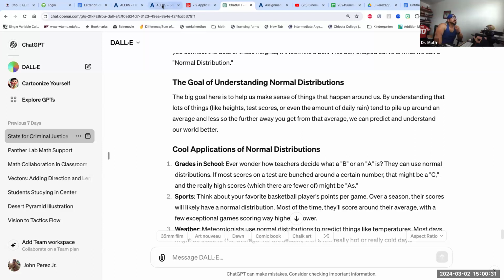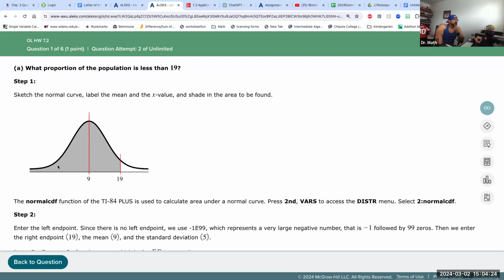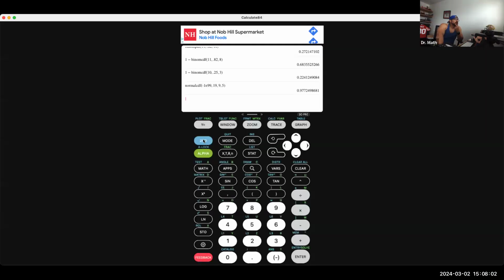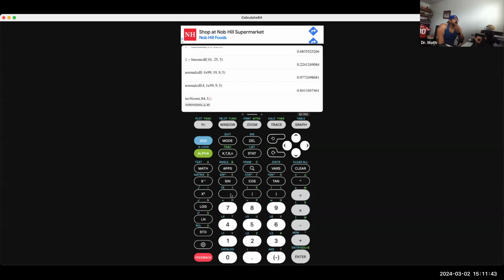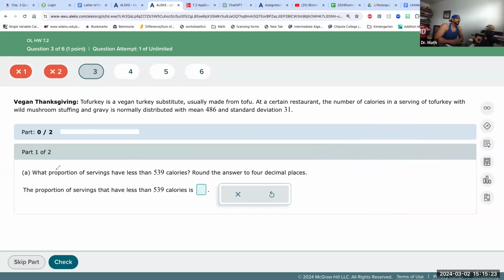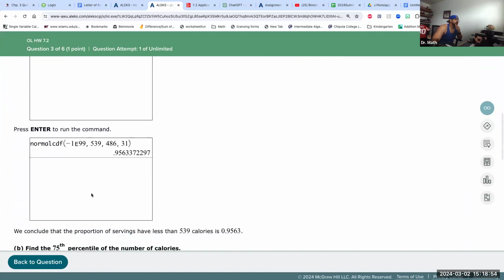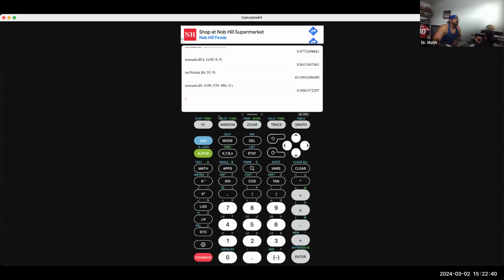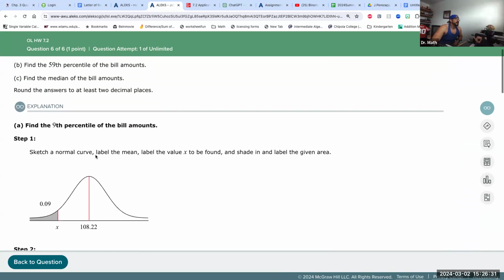Mastering Normal Distribution: Calculator Tips & Common Mistakes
Welcome back to our statistics series! 📊 In this episode, we're diving deep into Normal Distribution once again, but this time, we're uncovering some handy calculator shortcuts and shedding light on common mistakes students often encounter.

We'll kick things off by revisiting the basics of Normal Distribution, ensuring everyone's on the same page. Then, we'll introduce you to some calculator hacks that'll save you time and effort when crunching those probability numbers. From using built-in functions to programming custom shortcuts, we've got you covered!

But wait, there's more! We'll also address the common pitfalls students face when working with Normal Distributions. Whether it's misunderstanding the concept of standard deviation or misinterpreting z-scores, we'll help you navigate through these tricky areas with ease.

Through practical examples and step-by-step demonstrations, you'll not only master the calculator but also gain a deeper understanding of Normal Distribution concepts.

So, grab your calculator and join us for an insightful journey into the world of statistics!